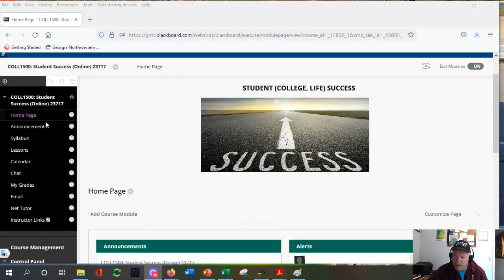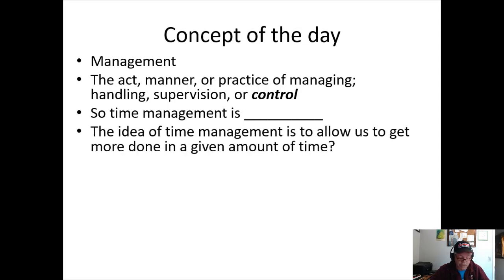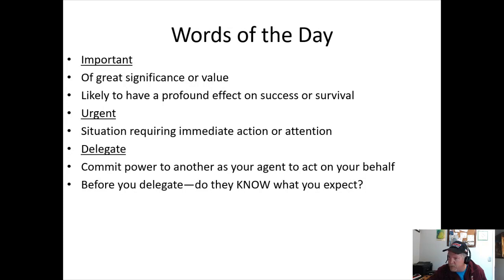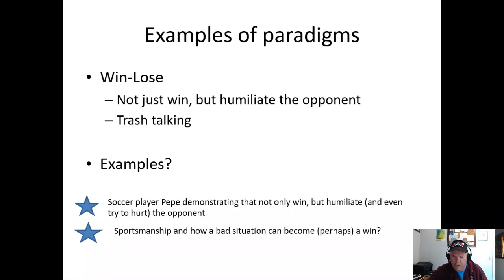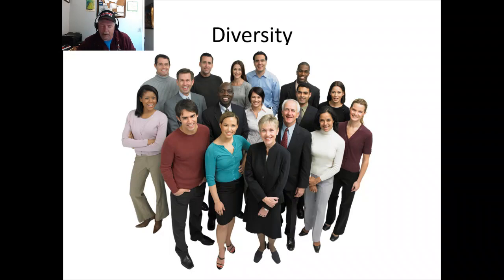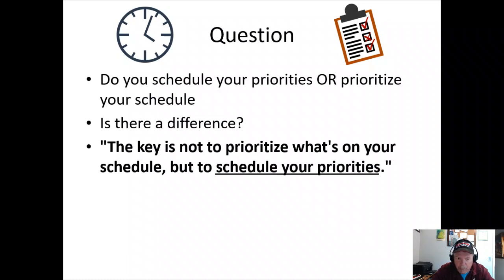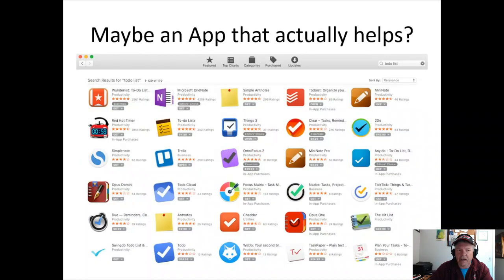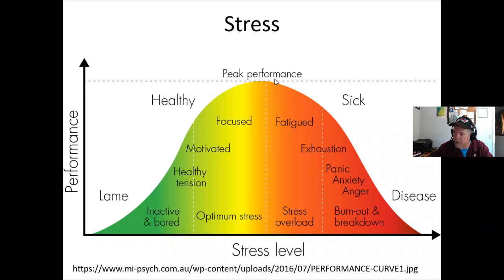COLL 1500 Class Video 11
Wrap up of first half of the class--good stuff for Midterm Prep!